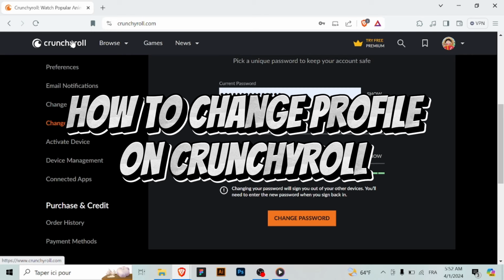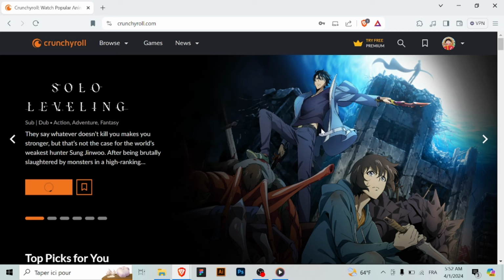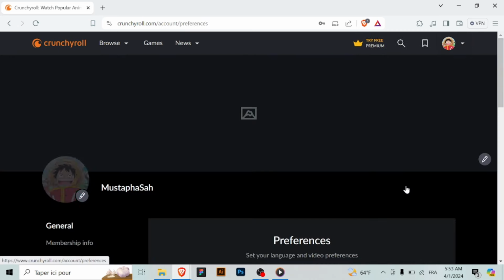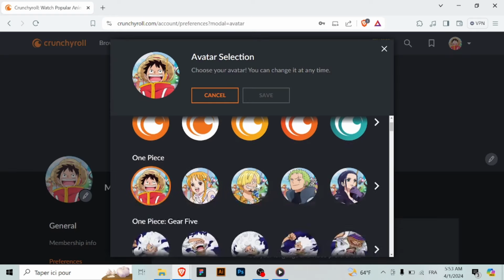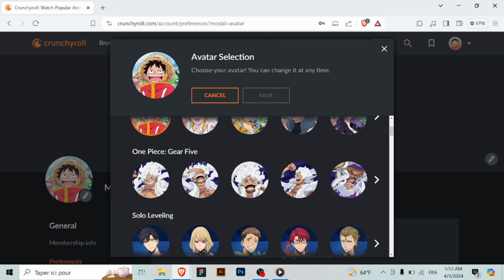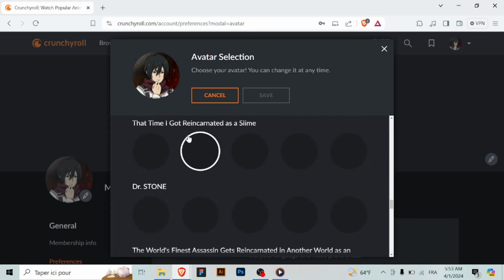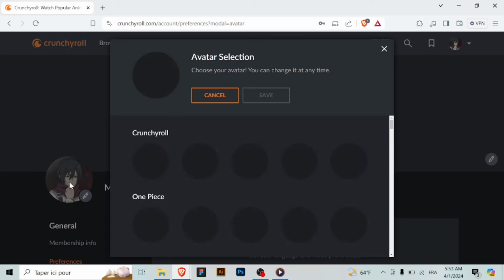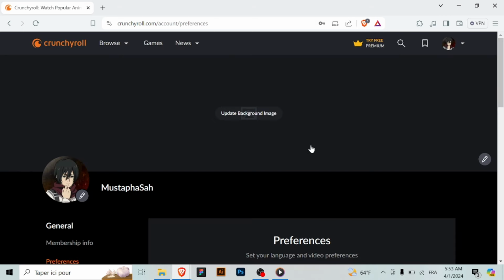How to Change Profile on CrunchyRoll [easy]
Ready to personalize your Crunchyroll profile? It's a straightforward process. Start by logging into your Crunchyroll account on the website. Once logged in, navigate to your account settings or profile section. Look for the "Edit Profile" or "Profile Settings" option, then click on it. Here, you can update your profile picture, display name, and other information as desired. Make the changes you want, then save your updates. Your Crunchyroll profile will now reflect the changes you've made. Enjoy customizing your profile to match your preferences!